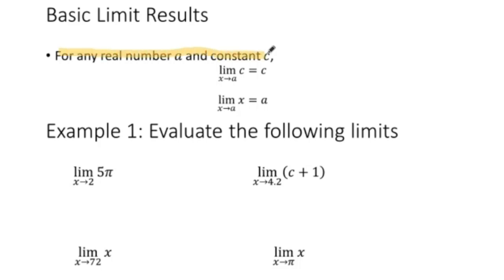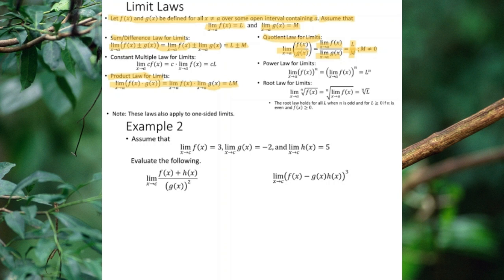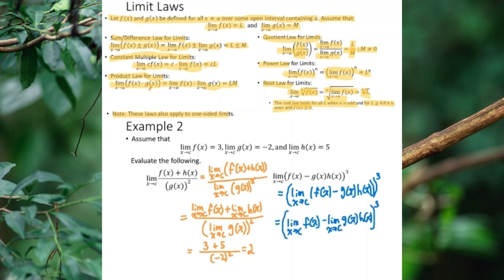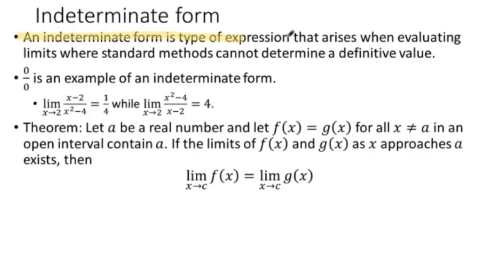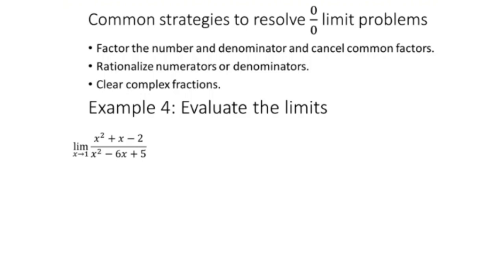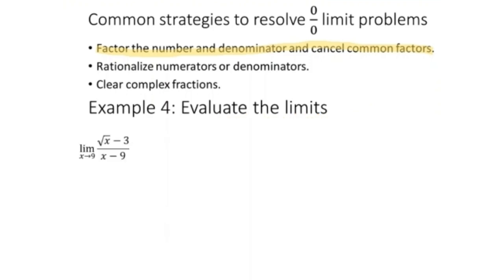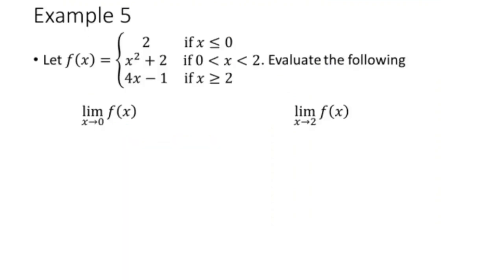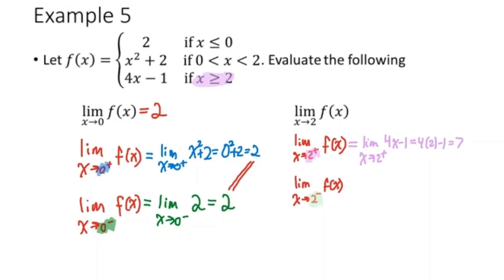The Limit Laws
00:00 Intro and Basic Limit Results & Example 1
01:45 Limit Laws & Example 2
05:41 Direct substitution & Example 3
07:49 Indeterminate form
10:41 Common strategies to resolve 0/0 limit problems & Example 4
16:07 Example 5